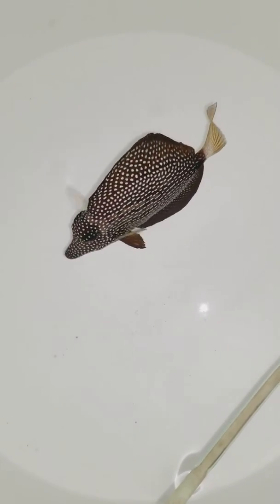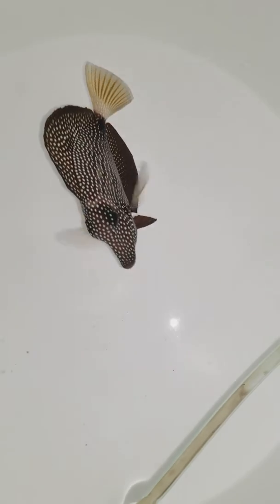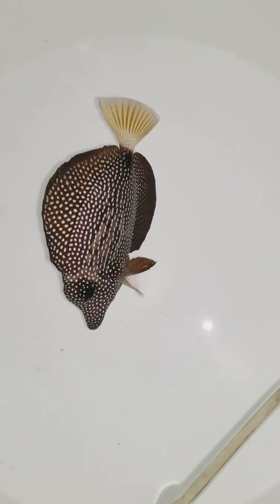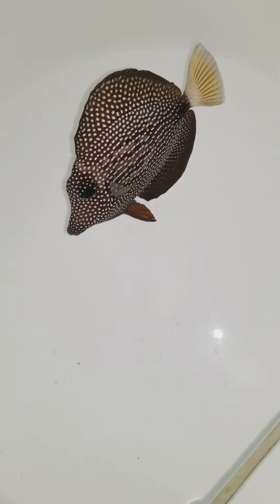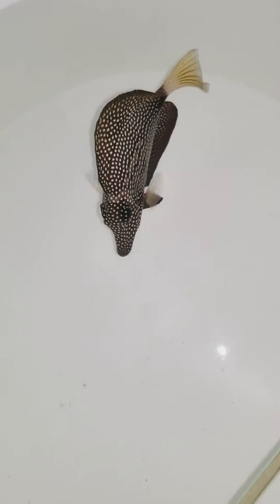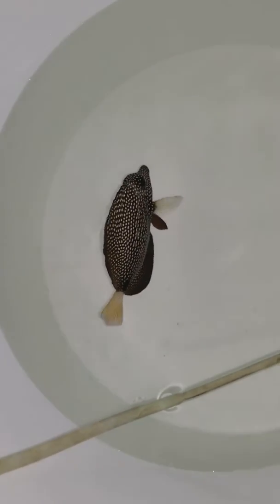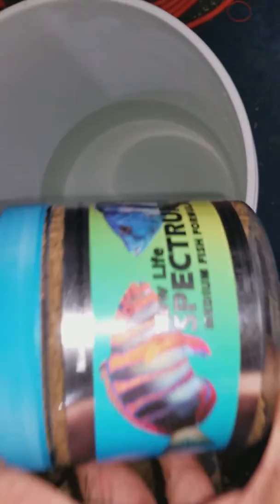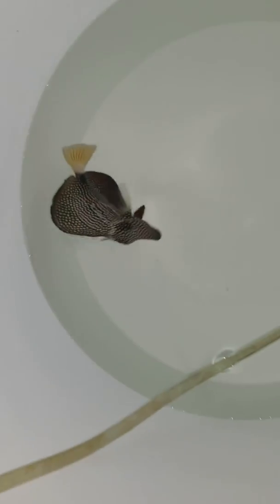Gem Tang $1199 - Madagascar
appx 4.5 in Beauty!

Ed
the Reef Corner